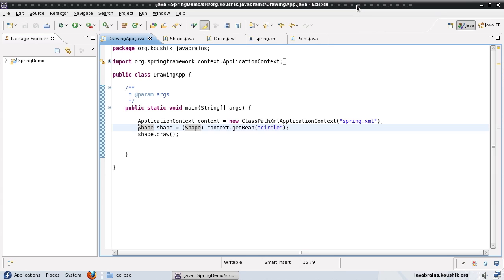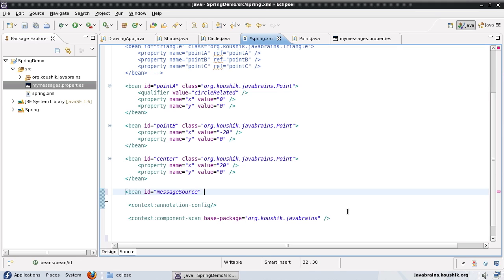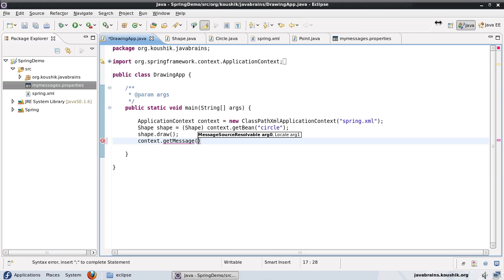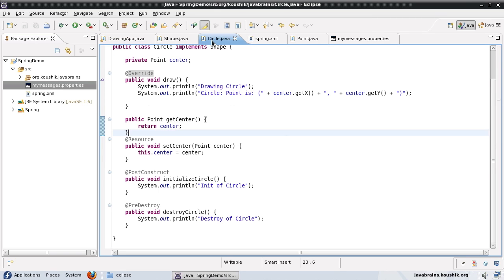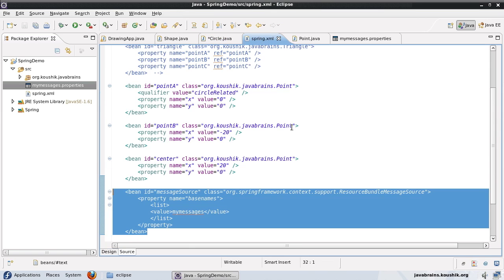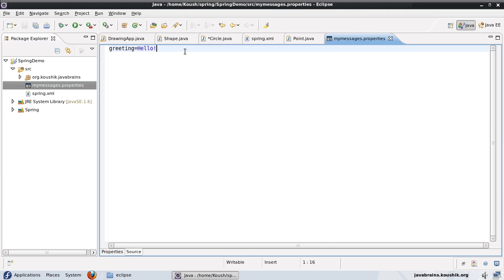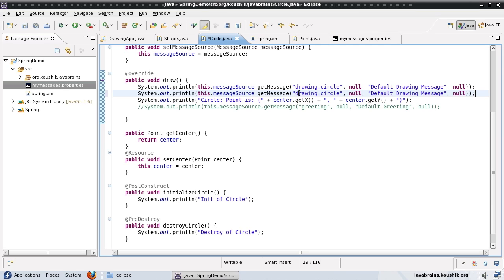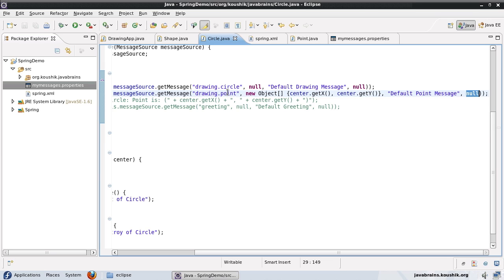Spring Tutorial 22 - Using MessageSource To Get Text From Property Files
In this tutorial, we'll use the MessageSource interface to retrieve messages out of property files.